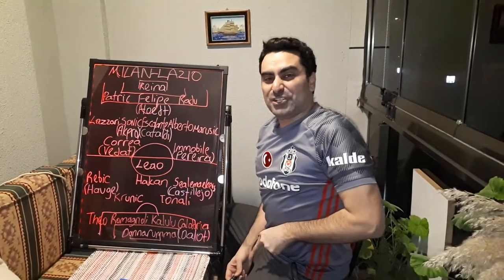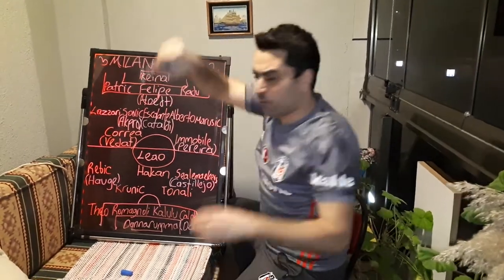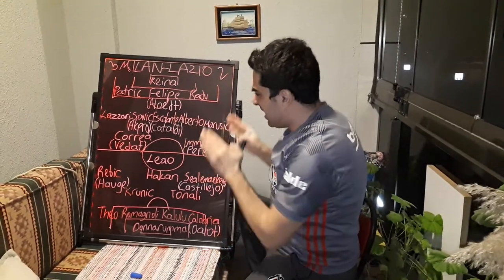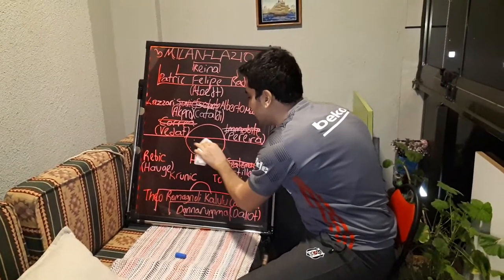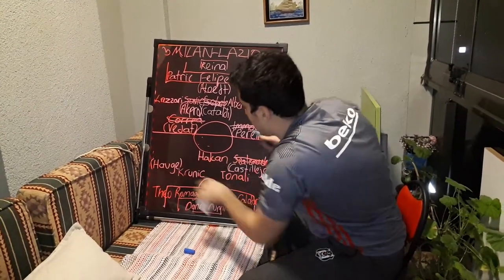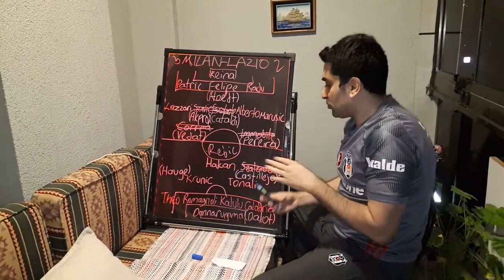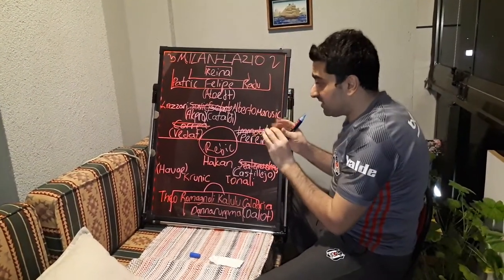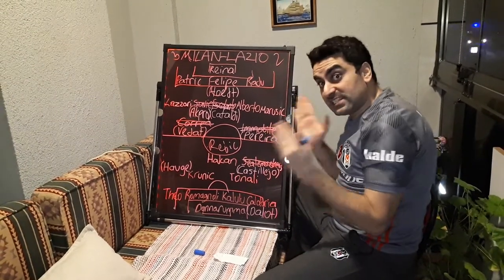MILAN:3-LAZIO:2,AC MILAN TACTICAL ANALYSIS,LAZIO TACTICS,Pioli Milan Tactics,Italian Football Lover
Hello my friends, my name is Kubilay. As someone who loves Italian football and Italian league Seria A very much and follows closely; ı will talk about Italian league Serie a, standings, results of the week, prominent matches of the week, player and team performances, detailed analysis of the matches, players and teams, coaches' preferences in the match, transfers, developments about the Italian national team, also analyzes and comments about italian teams which play on Champions league and Uefa European league. I'll upload videos on Fridays when there are European cups or Serie a matches of Italian teams on weekdays. Your opinions and thoughts are also very important for me. Please write your comments under my video. I hope you will like it Serie A lovers. Love and respect.